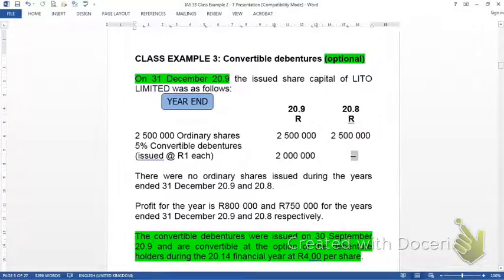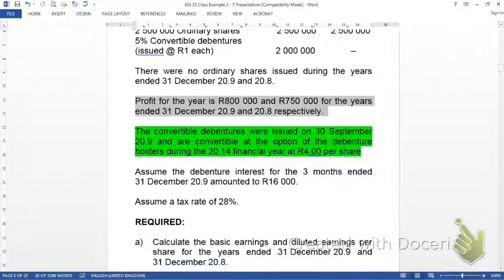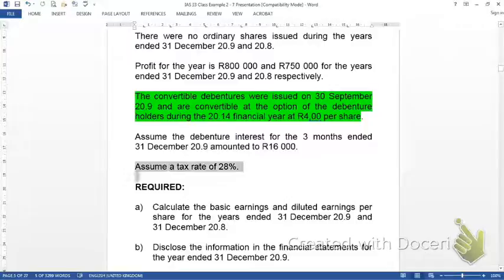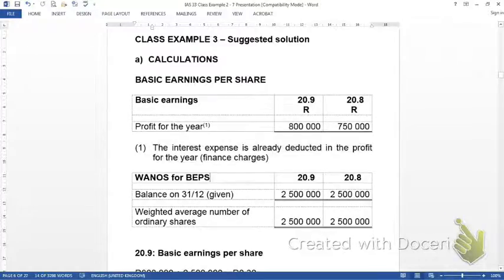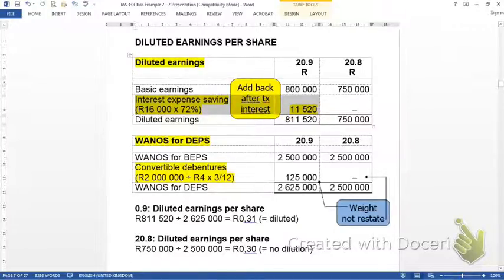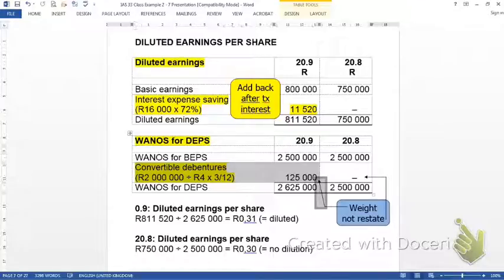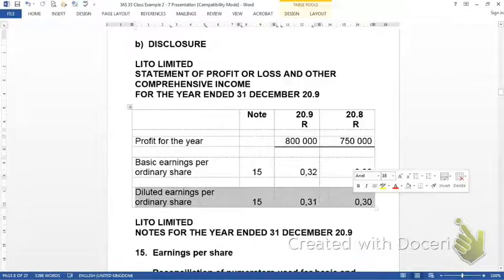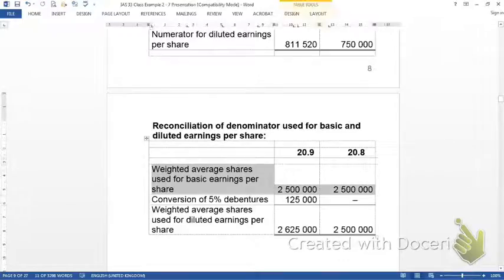EPS Class Exp 3 Q&A